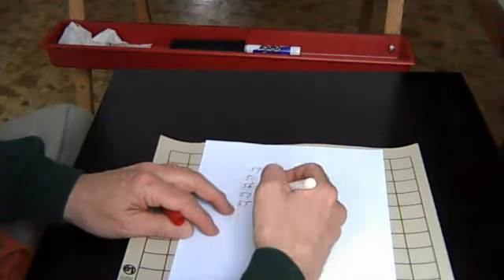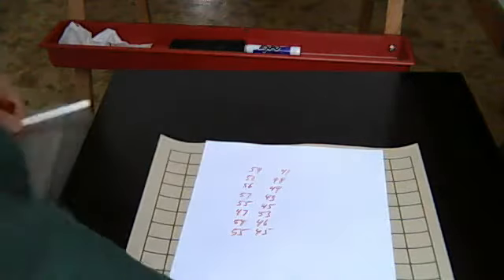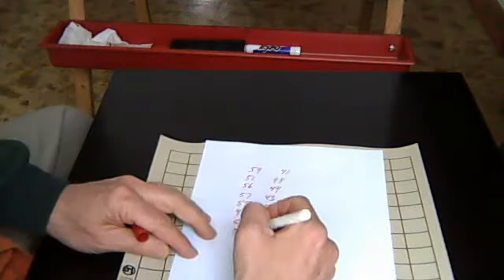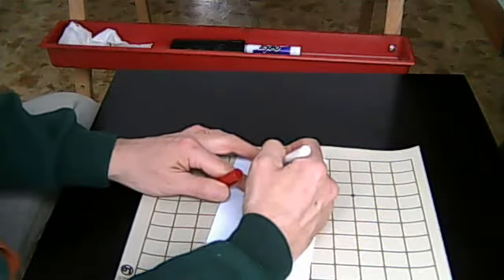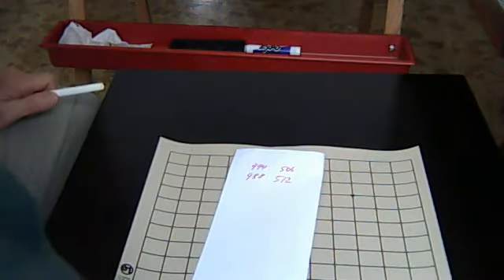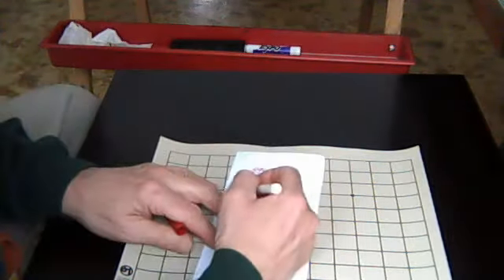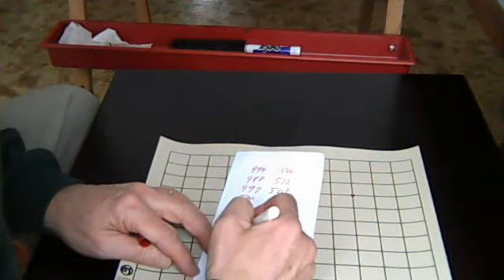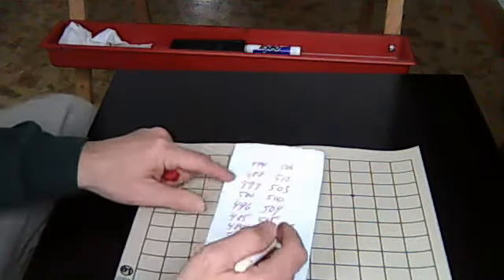frosty takes a poll